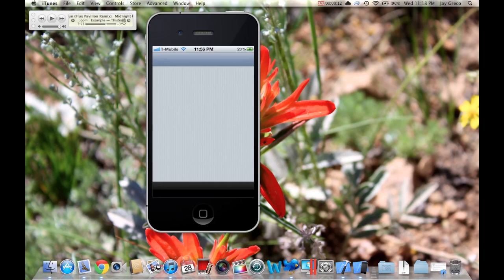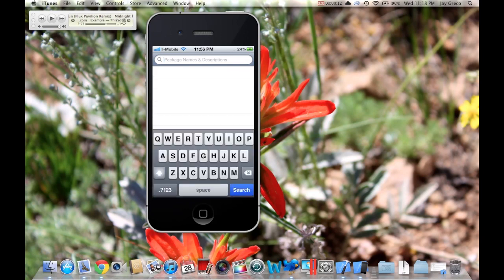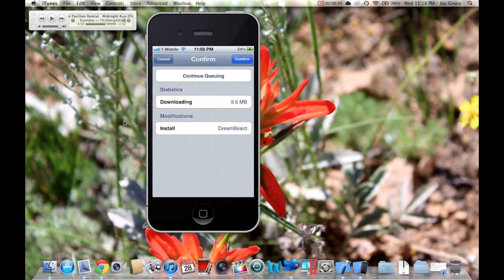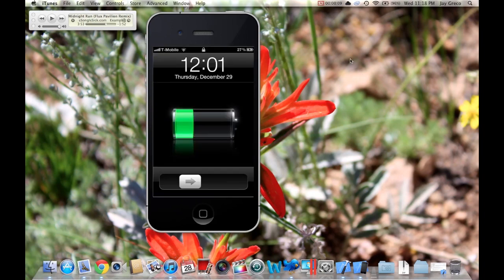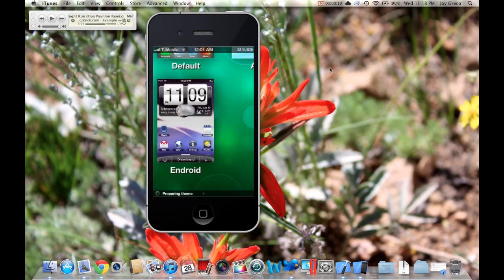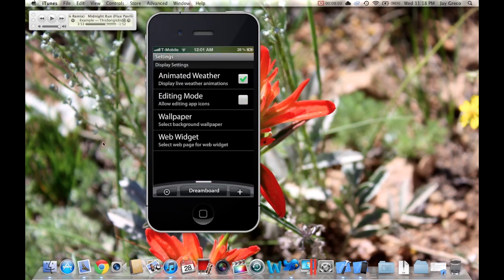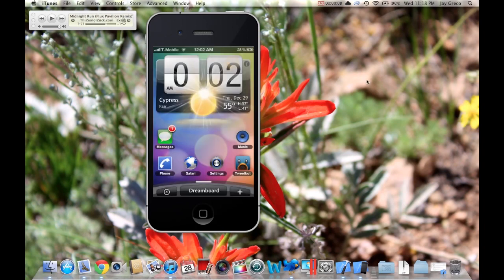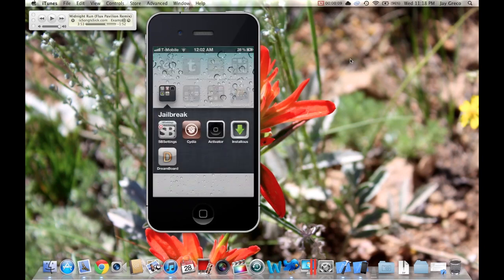Install Android & HTC Sense on iPhone w/ Dreamboard and Endroid Theme (iOS Tweak)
This is a quick video on how to get and install Android HTC Sense on your iPhone with Dreamboard (using the Endroid theme) If you have any questions or issues let me know in the comments! Also the theme is very smooth, the video recording software I have on my phone however is not! That is why it appears to be studdering.